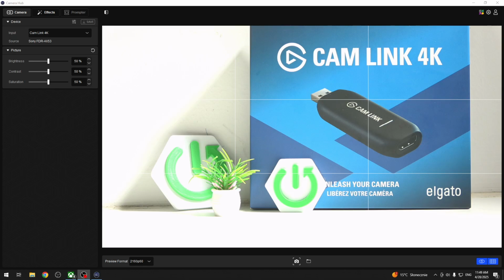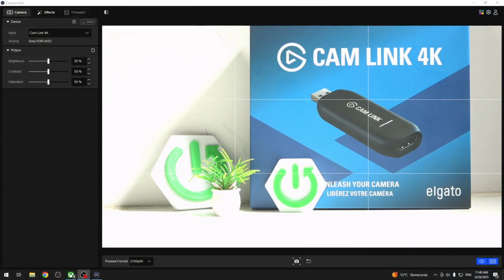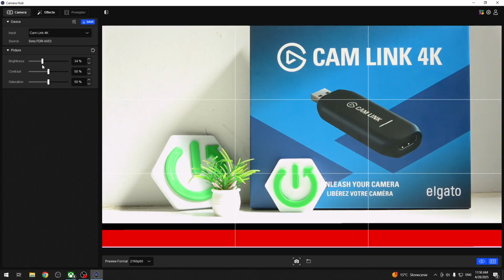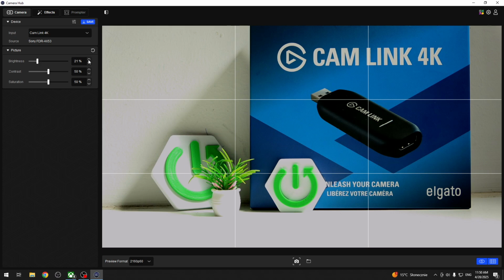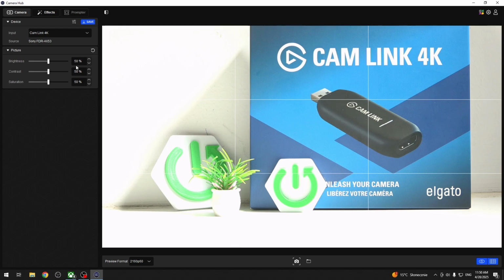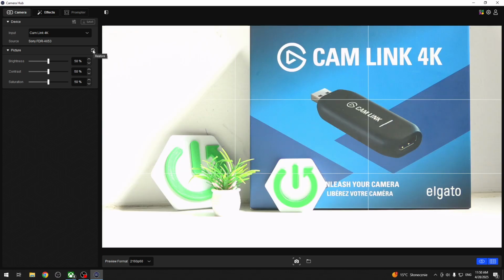ELGATO CAM LINK 4K – How to Manage Picture Settings in Camera Hub App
If you want to get the best video quality from your ELGATO CAM LINK 4K, adjusting the picture settings in the Camera Hub app is essential. In this video, we show you step by step how to manage brightness, contrast, and saturation directly in the Elgato Camera Hub application. You’ll learn how to access the main menu, use sliders and arrows to fine-tune your image, and easily reset everything to default if needed. Whether you’re streaming, recording, or just want your camera to look its best, these simple adjustments will help you get the most out of your ELGATO CAM LINK 4K.

How to change picture settings in ELGATO CAM LINK 4K Camera Hub app?
How to adjust brightness, contrast, and saturation on ELGATO CAM LINK 4K?
Where to find picture controls in the ELGATO Camera Hub application?

0:00 Introduction
0:10 Opening ELGATO Camera Hub app
0:20 Accessing picture settings
0:35 Adjusting brightness
0:45 Changing contrast
0:55 Modifying saturation
1:05 Resetting to default settings
1:15 Final tips and outro